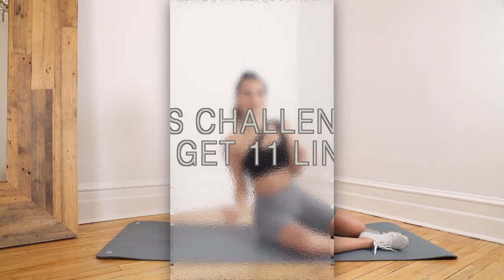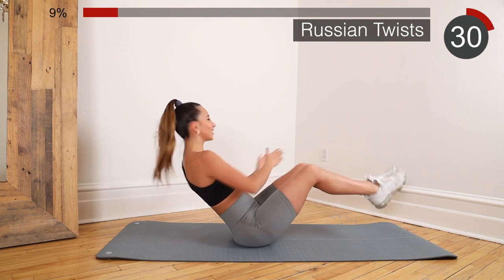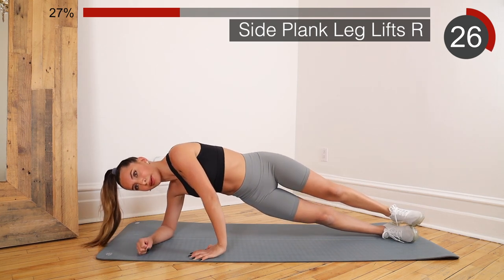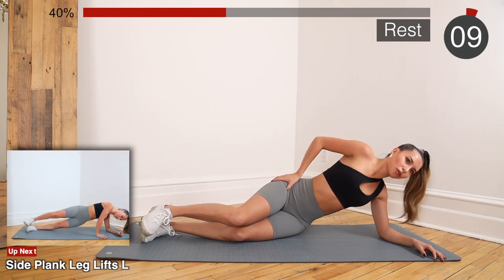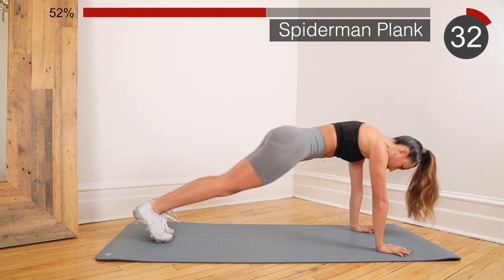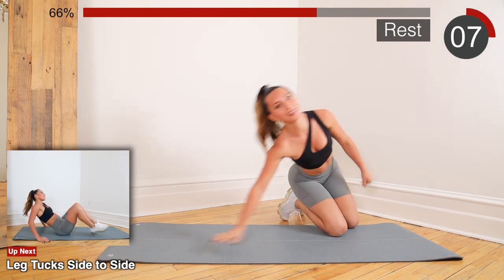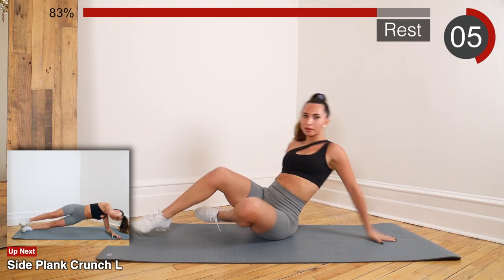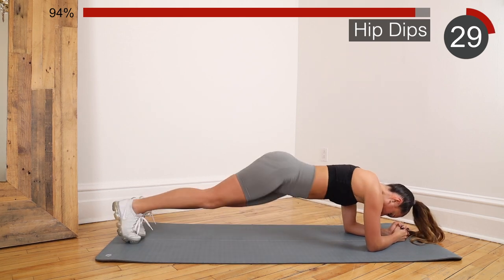ABS CHALLENGE to get 11 lines | 21 Day Ēvolvō Challenge | 10 MIN | Daniela Suarez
This video is the perfect abs challenge to get the 11 lines in your abs! It is part of the 21-day full-body Ēvolvō Challenge and it is only 10 minutes!

This workout will burn the belly fat and tone those abs to get the 11 lines and a flat belly in only 21 days!

Use the danielasuarez challenge if you're joining us on this full-body challenge!!

Chapters:
00:00 Challenge Intro
00:07 Intro
00:56 Abs Challenge
01:03 Jack Knives Alternating
01:42 Rest
01:53 Russian Twists
02:32 Rest
02:43 Side Plank Hip Dips R
03:22 Rest
03:33 Side Plank Leg Lifts R
04:12 Rest
04:22 Side Plank Hip Dips L
05:01 Rest
05:12 Side Plank Leg Lifts L
05:51 Rest
06:03 Spiderman Plank
06:43 Rest
06:53 Mountain Climbers Crossed
07:33 Rest
07:43 Leg Tucks Side to Side
08:23 Rest
08:33 Side Plank Crunch R
09:13 Rest
09:23 Side Plank Crunch L
10:02 Rest
10:13 Hip Dips

⤐ Filming Camera:

⤐ Filming Equipment: